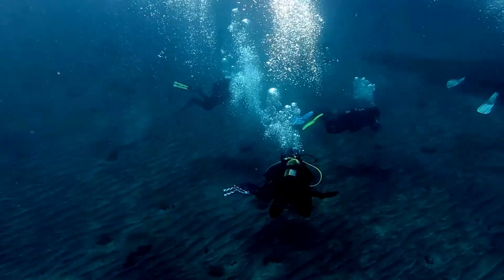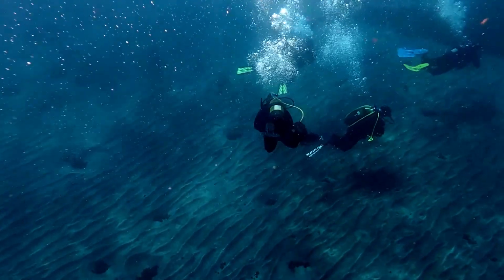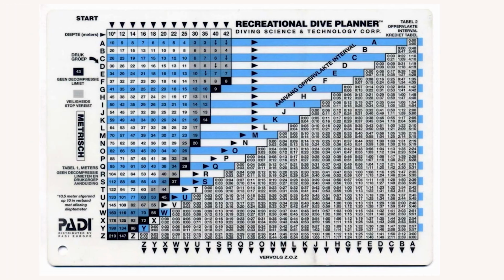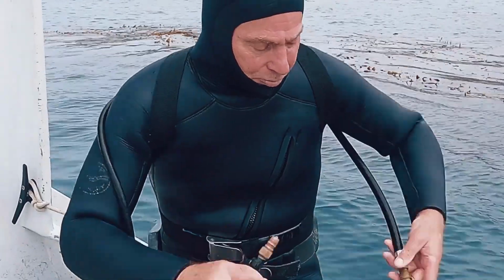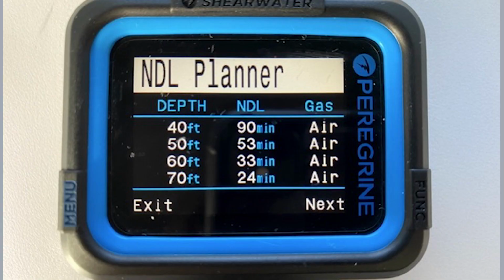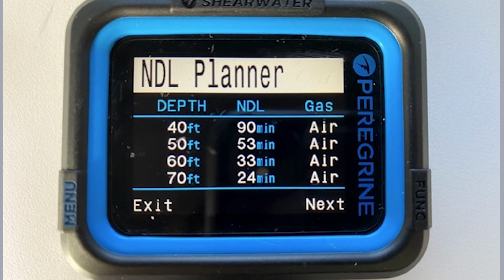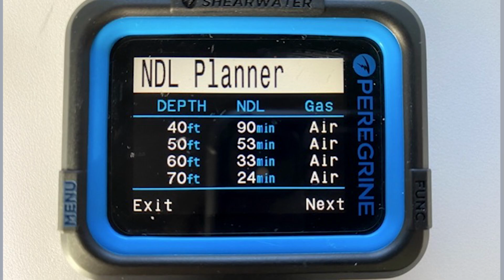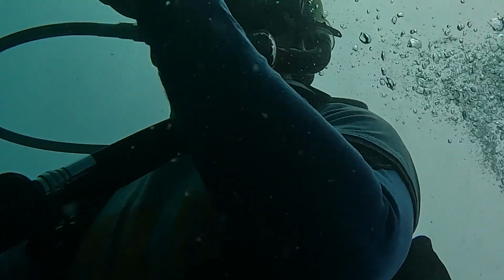The NDL Rule Every Diver Gets Wrong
Scuba Diving for Beginners.

In this video, we explain No Decompression Limits (NDL) in simple terms—what it is, how it works, why it changes with depth, and what happens if you exceed it.

Understanding NDL helps divers stay within safe limits, avoid decompression sickness (“the bends”), and plan safer dives.

In this video you’ll learn:

✅ What NDL stands for
✅ How your dive computer calculates NDL
✅ Why deeper dives reduce your NDL
✅ What happens when your NDL reaches zero
✅ Why safety stops matter
✅ How to stay within your no decompression limit

Whether you’re a beginner diver, Open Water student, Advanced Open Water diver, or experienced recreational diver, understanding NDL is essential for safe diving.